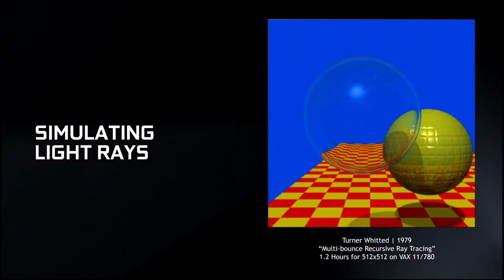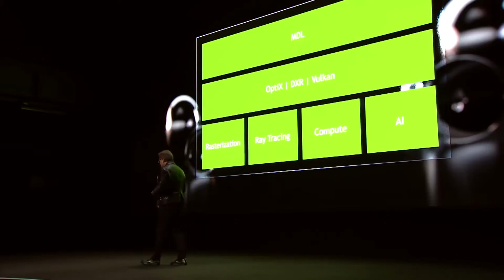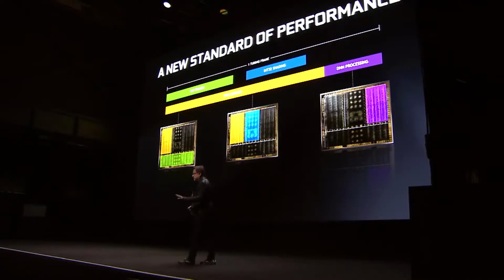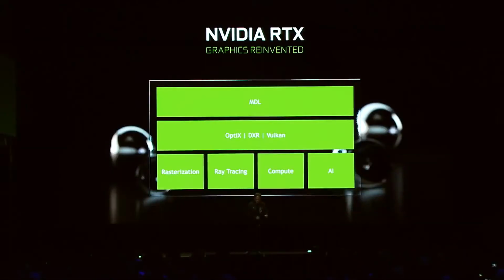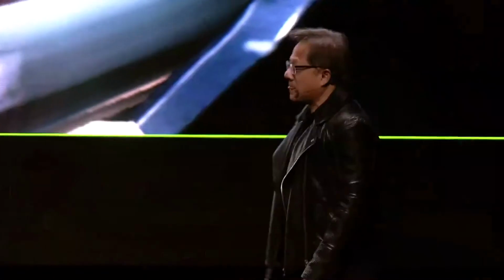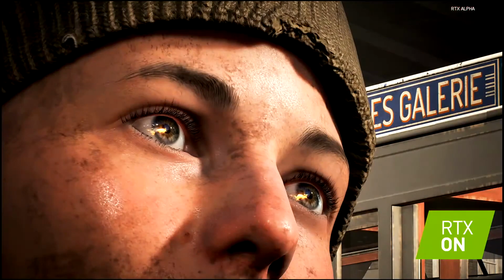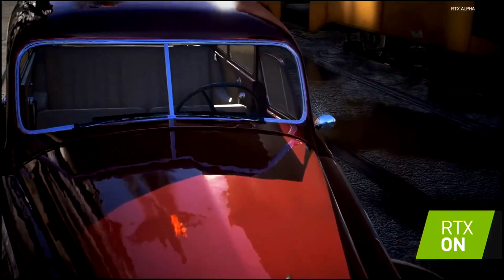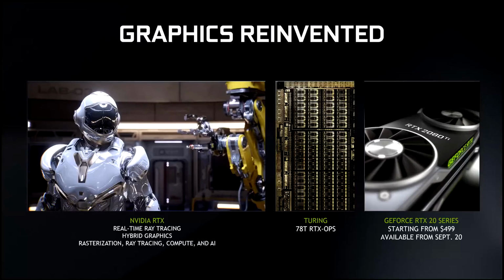RTX 2000 series - Live from Gamescom in Cologne, Germany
Doesn’t time fly! It’s been a whole two years since Nvidia’s CEO, Jensen Huang unveiled the 2000 series graphics cards at Gamescom in Cologne, Germany in August 2018. Back then the 2000 series were considered a technical marvel and to a certain degree they still are! The GPUs utilised Nvidia’s new Turing architecture, which was set to revolutionise gaming and real-time ray-tracing, replacing the Pascal based GTX 1080 which had already passed its sell-by date.

The primary keynotes were Nvidia’s new RTX 2070, 2080 and their flagship model, the RTX 2080 Ti, which out performed their previous generation GPUs up to 6 times, the main feature being the performance and support for ray-tracing, based on the latest Turing architecture.